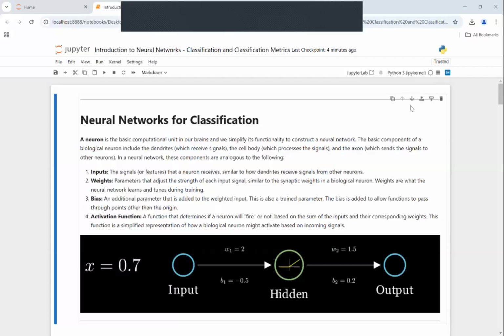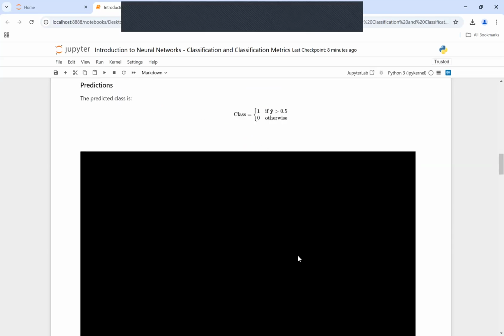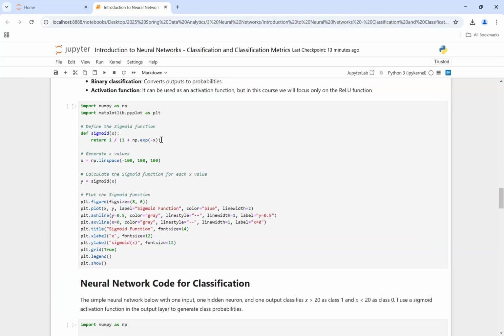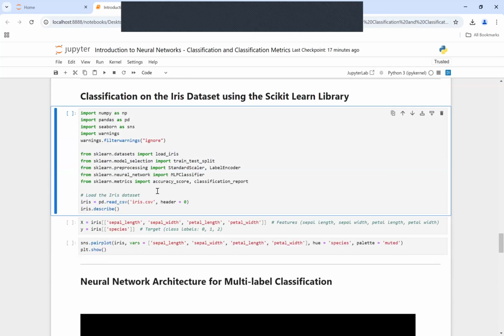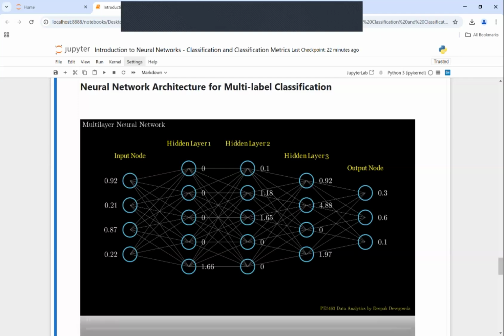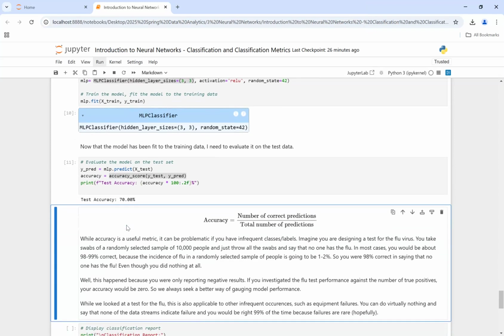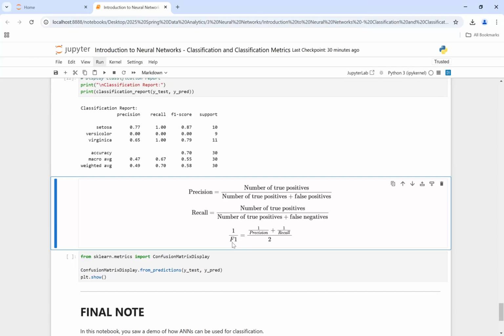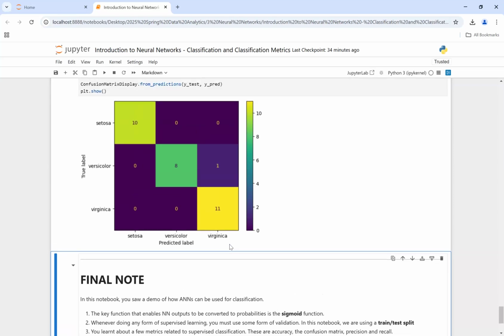Adapting Neural Networks for Classification Tasks with Examples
This video is a part of the course in Data Analytics for Petroleum Engineers and Geoscientists at the University of Oklahoma.

In this video, I go over how neural networks that are well suited for reproducing non-linear functions can be adapted for classification problems. I show how classification problems boil down to predicting the probability associated with each class or label. I present a simple neural network with one hidden neuron that we previously used for regression. I show how a simply modification using a sigmoid function enables binary classification. I also illustrate how we can use the built-in Scikit Learn functions to classify data belonging to the well known Iris dataset.

All animations are created using Manim: The Manim Community Developers. (2025). Manim – Mathematical Animation Framework (Version v0.19.0) [Computer software].